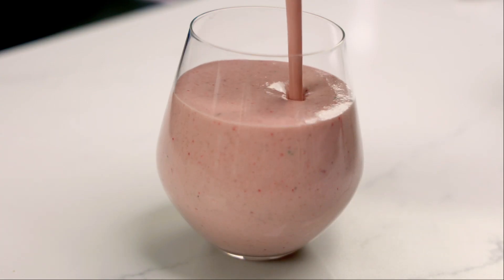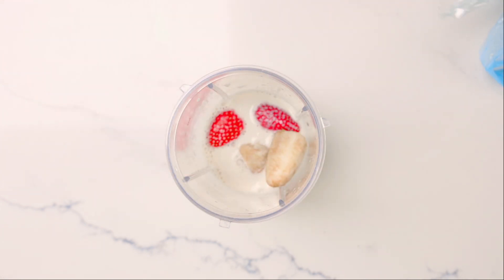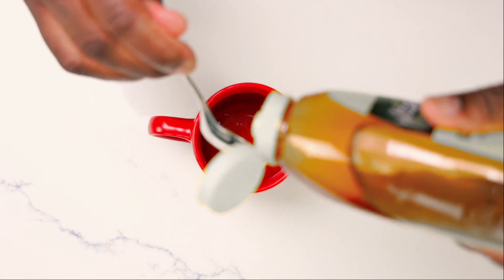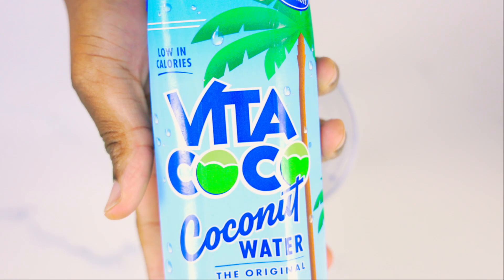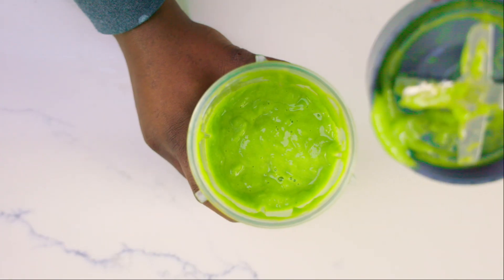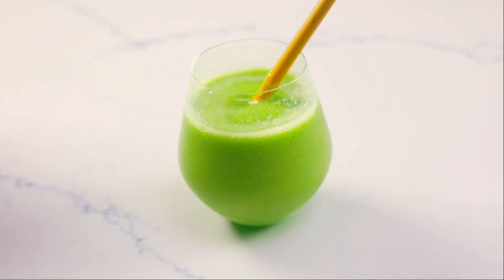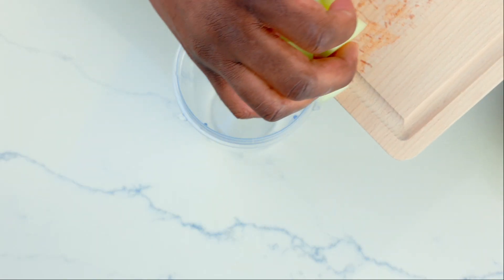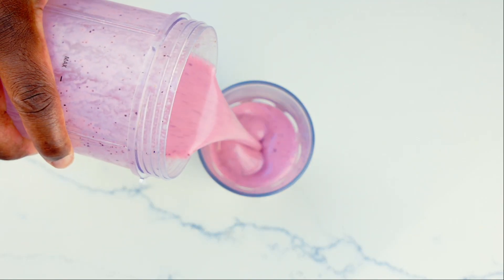Ep 4 How to Make Delicious Smoothies in Under 3 Minutes | Riley In The Kitchen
Episode 4 How to Make Delicious Smoothies in Under 3 Minutes | Riley In The Kitchen

In this next episode I showcase how I make some delicious healthy breakfast smoothies. These smoothie recipes are quick and simple to make. I make a breakfast smoothie, a healthy green smoothie and a blueberry smoothie.

Breakfast Smoothie
200ml Oat Milk
4 Frozen Strawberries
Half Frozen Banana
20g Oats
20g Protein Powder
1 Teaspoon Honey

Green Smoothie
200ml Coconut Water
Half A Banana
Handful Frozen Mango
Handful Frozen Pineapple
Handful Frozen Apricot
Handful Spinach

Blueberry Smoothie
2 Handful of Honeydew Melon
Handful Blueberries
2 Tablespoons Yoghurt
50ml Apple Juice

This video is about How to Make Delicious Smoothies in Under 3 Minutes but It also covers the following topics:

Breakfast Smoothies with oats
Easy to make smoothies
Healthy Smoothie Recipes

Video Title: Episode 4 How to Make Delicious Smoothies in Under 3 Minutes | Riley In The Kitchen

🔔 Don't miss out on new places and experiences adventure!

✅ About Riley Serola.

Welcome to Riley Serola! I'm a London-based content creator sharing my love for food, travel, and lifestyle. Watch my restaurant reviews, travel films, and exciting vlogs about everyday life.

Join me as I explore new restaurants, travel to exciting destinations, and share tips and tricks for a fun lifestyle. Discover new places and experiences with me. Don't miss out on my latest adventures!

Music
Fumes - Ocean Jams

✅Timestamps:
00:00 - Intro
00:14 - Breakfast Smoothie
01:10 - Green Smoothie
02:10 - Blueberry Smoothie